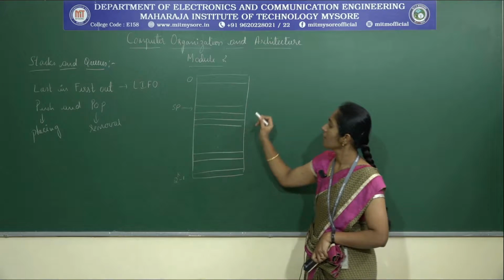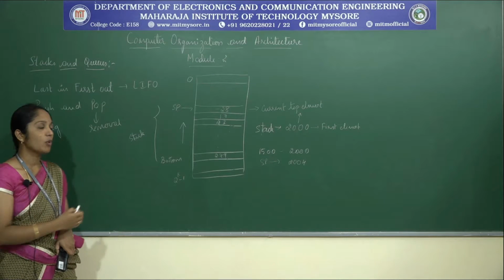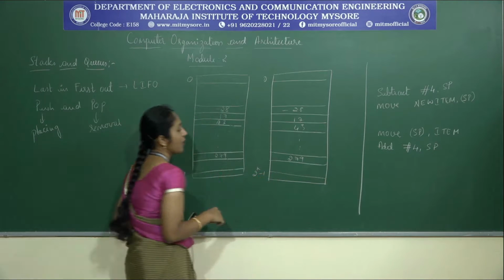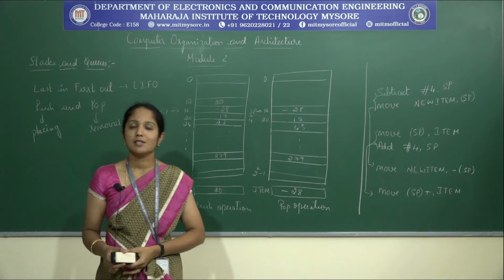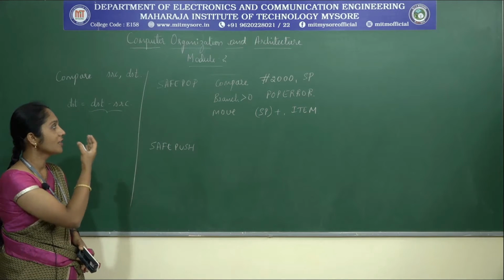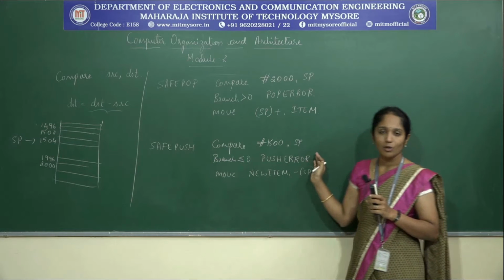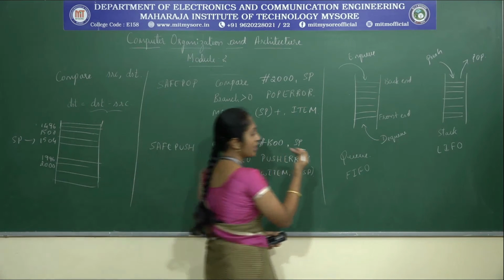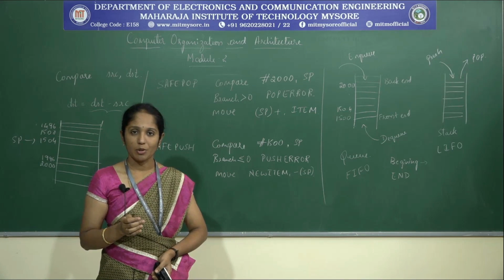STACKS AND QUEUES/III ECE/M2/S5